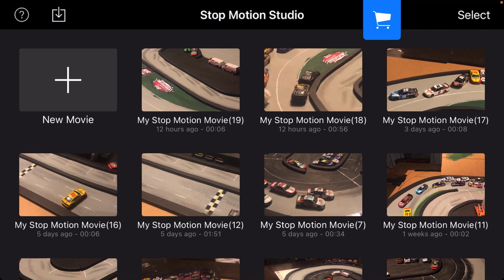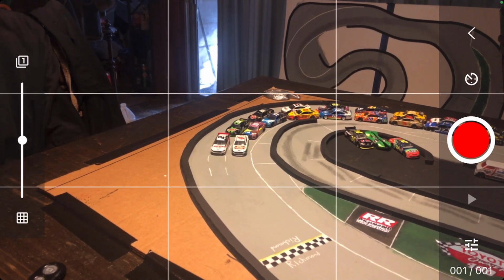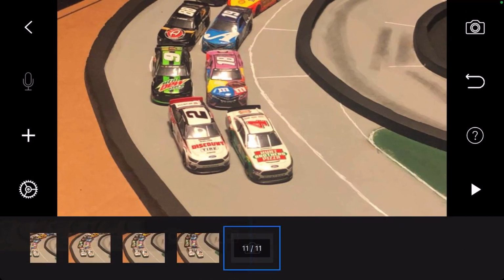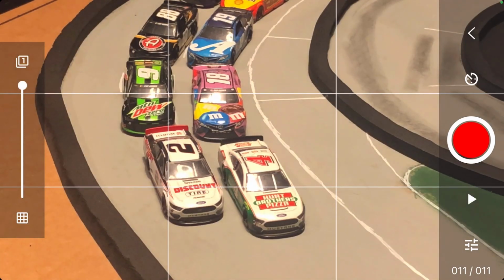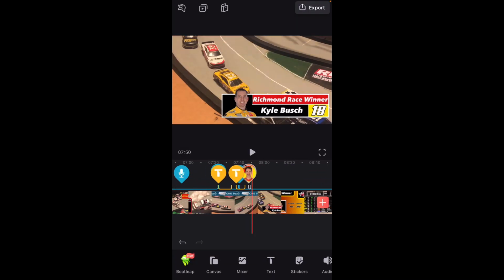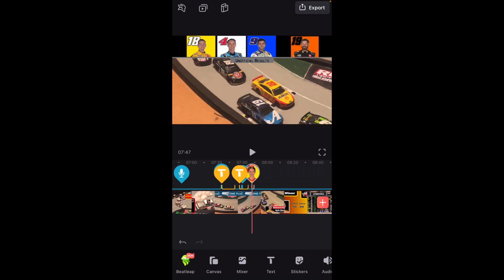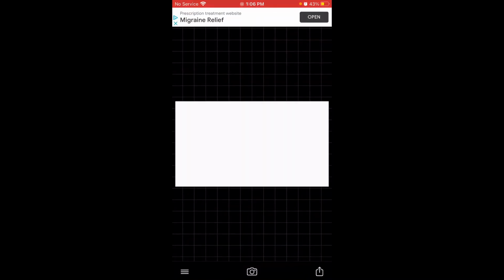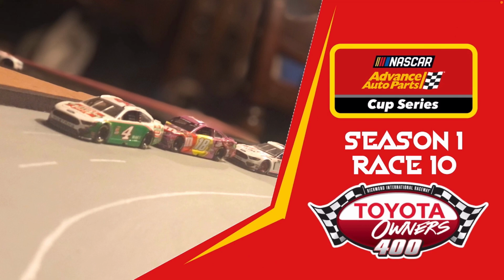Behind the Senses! | How I make my NASCAR Stop Motions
Here’s how I make my NASCAR Stop Motion races. Y’all have asked for this for a while now so here it is